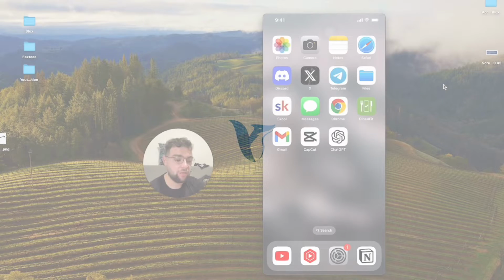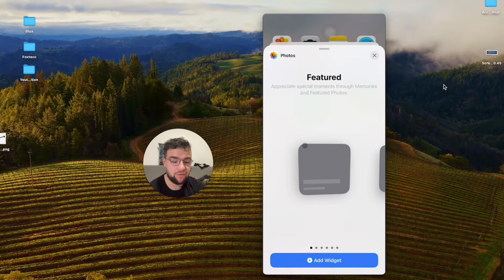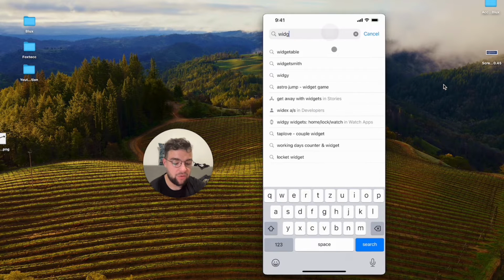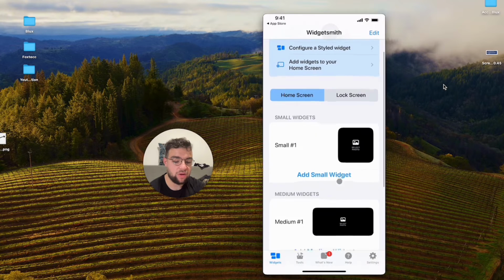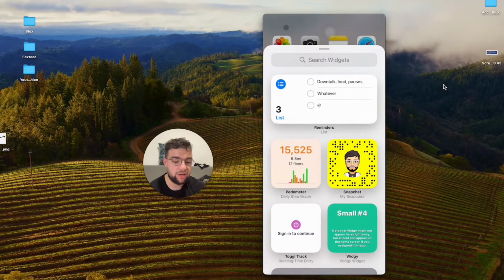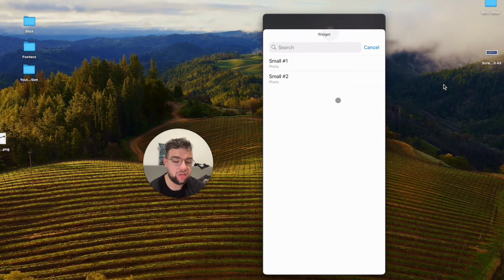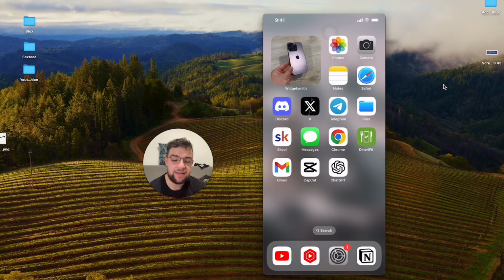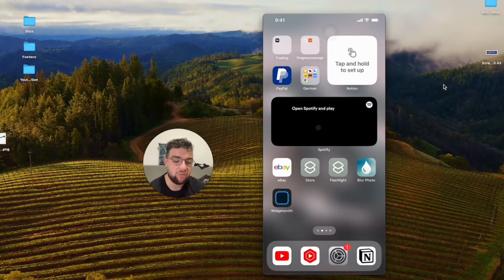How to Add Custom Picture Widget on iPhone (tutorial)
In this video, I will show you how to add a custom photo widget to your iPhone home screen. I'll explain why the basic photos widget may not meet your needs and introduce a popular third-party app called Widget Smith. I'll guide you through the process of customizing and adding a small widget with a photo of your choice. By the end of the video, you'll have a personalized photo widget on your home screen that won't change constantly like the basic photos widget.

Timestamps:
0:00 Introduction
0:55 Introducing Widget Smith
2:01 Other Widget Apps
3:14 Wrap Up